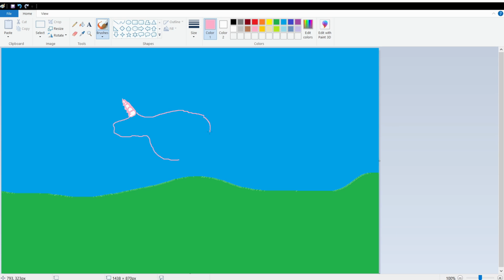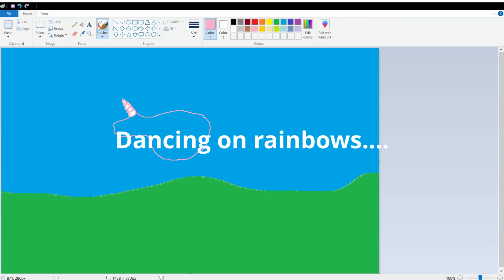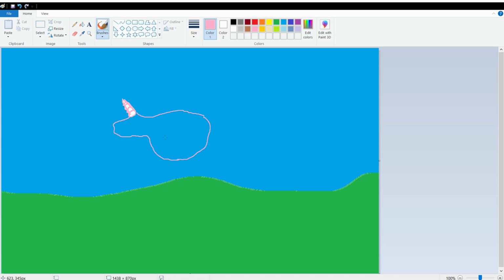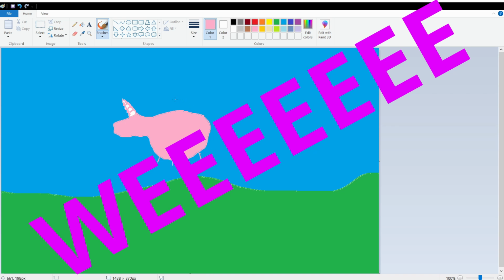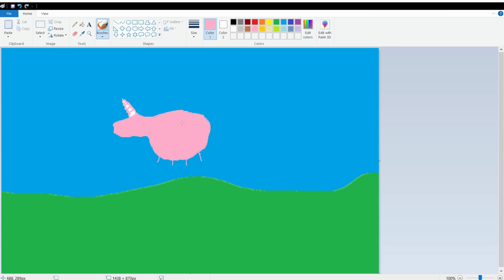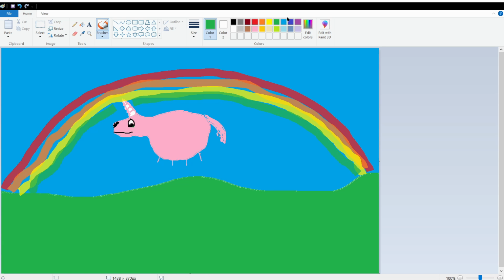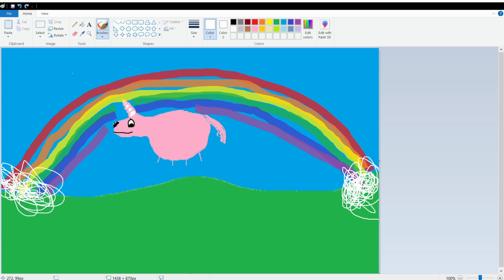MAKING SHARD A NEW ICON!! (Punishment) // Icon series #3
Today, Ozan decides to create an abomination of an icon for Shard. Shard completely forgot what is in this video, so he hasn't seen it yet.